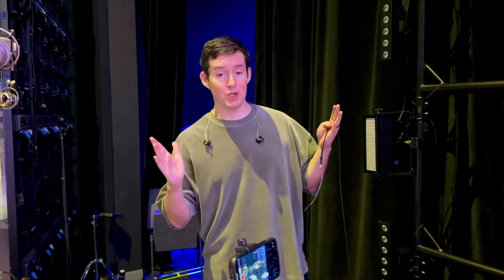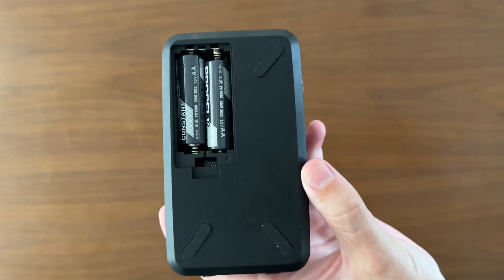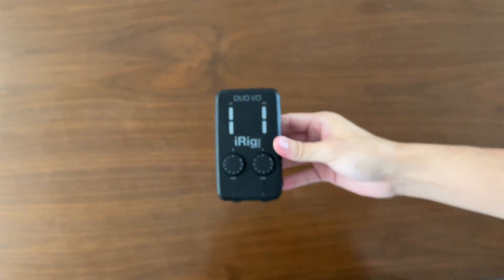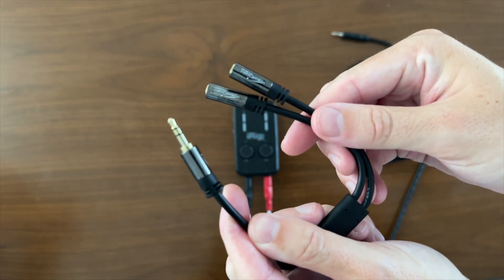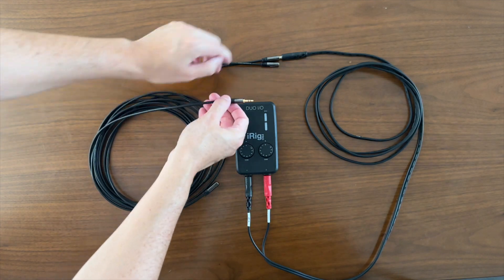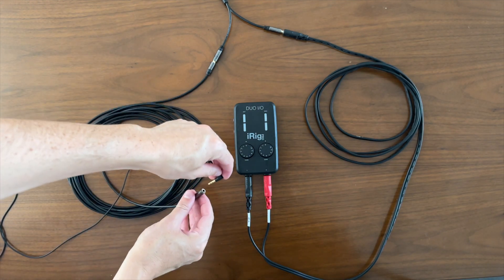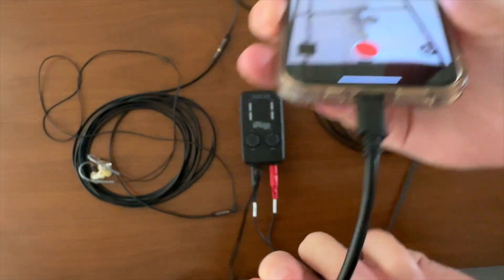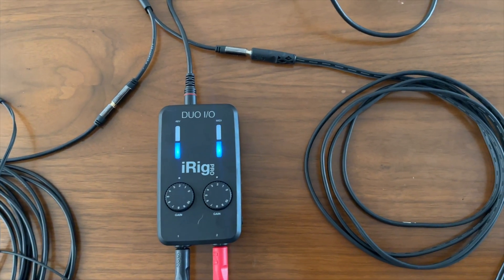Record your in-ear mix in Stereo!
This is exactly how I record my in ear mix using the irig pro duo I/O when I play drums!

Gear I use in this video 👇
Irig Pro Duo I/O
Headphone Extension
1/4 to 1/8 Cable

Welcome to my tutorial on how to setup and record your in-ear mix in stereo using the Irig Pro Duo. In this video, I’ll guide you step by step on how to optimize your audio recording and achieve a professional sound quality. We will cover everything from the initial setup of the Irig device, selecting the right cables, and connecting it to your mixer or audio interface. By following the instructions, you will have the opportunity to capture your musical performance with superb fidelity, reproducing it accurately in a stereo format. Whether you are a musician, content creator, or simply an audio enthusiast, this tutorial will equip you with the knowledge to achieve outstanding results. Take your recordings to the next level!

Drum Heads:
Kick Batter Evans: EMAD2 Clear Bass Drum Head, 22”
Kick Reso: Remo Powerstroke P3 Ebony Bass Drumhead 22"
Top Snare Head: Remo Powerstroke P3 X Coated, 14"
Bottom Snare Head: Remo Ambassador Hazy Snare Side, 14"
Tom Heads: Remo Vintage Emperor Coated

Drum Accessories
42 Strand Snare Wires
Moongel Damper Pads
Gibraltar Lug Locks
Drumsticks Promark Natural 5Bs

Drums:
22' Kick PDP CX Series
12' Rack PDP CX Series
16' Floor DW performance series maple
14' Snare - - Truth Custom Drums 14x8 Brass (David Whithworth Classic )

Cymbals:
24' Istanbul Agop Joey Waronaker Ride
22' Istanbul Agop Xist Crash
Hi hats:
16' TOP Istanbul Traditional Light
16' Bottom Istanbul Traditional Light

Studio Gear
Studio Monitors KALI AUDIO LP-6
Macbook Pro 2020
My Standing Desk
Vlog Camera Cannon M50
Mic Cables
Thunderbolt 3 Cable

Video Link:
 • LAKEY INSPIRED - Me 2 (Feat. Julian A...